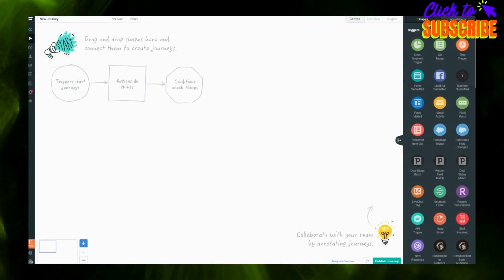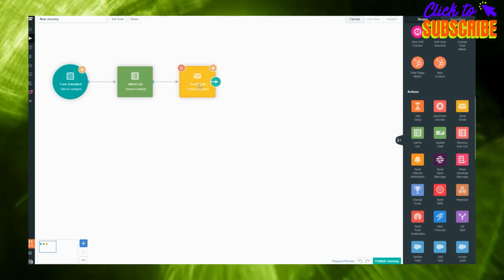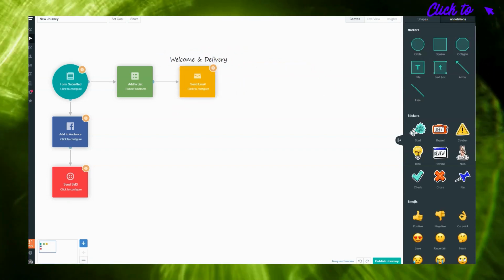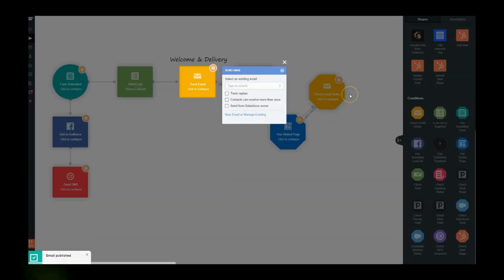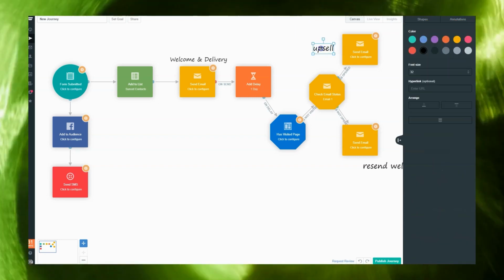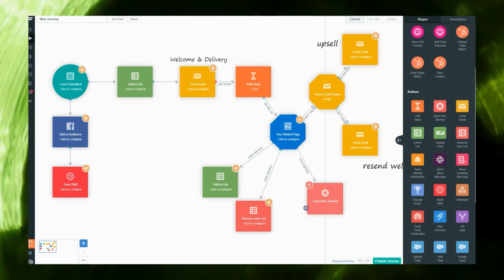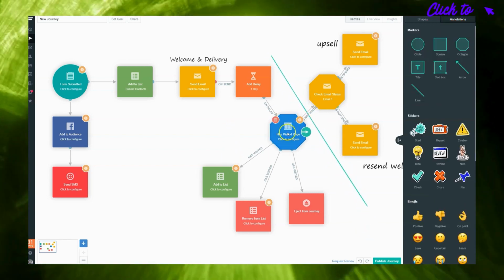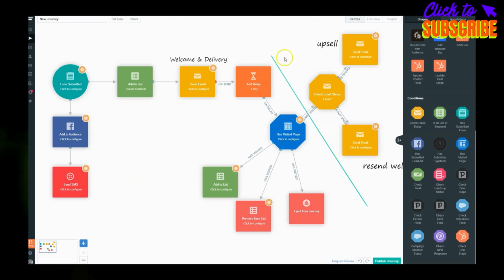EXPLOSIVE Growth NOW with Digital Marketing! Don't let this Go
marketing
digital marketing 101
digital marketing in UK
digital marketing skills
digital marketing examples
Are you feeling stuck in your digital marketing efforts? Don't worry, we've got you covered. In this video, we're going to share with you EXPLOSIVE growth tips that will help you take your business to the next level.

Digital marketing can be a very powerful tool, but it needs to be used correctly in order to achieve success. In this video, we're going to share with you tips on how to use digital marketing to achieve explosive growth in your business. From developing a strategic plan to using effective social media tactics, we've got you covered!